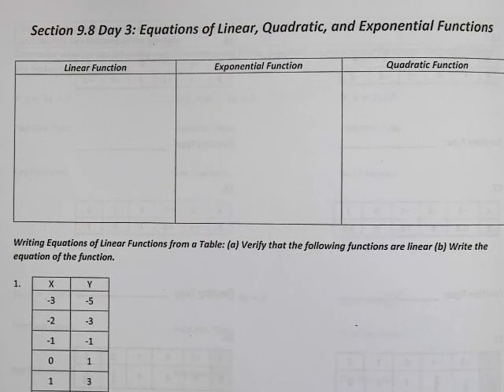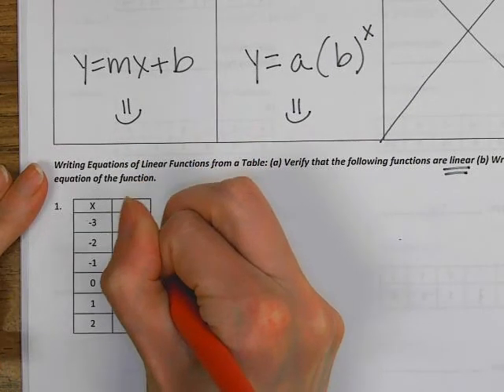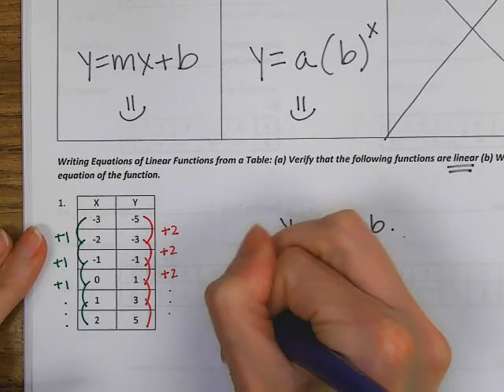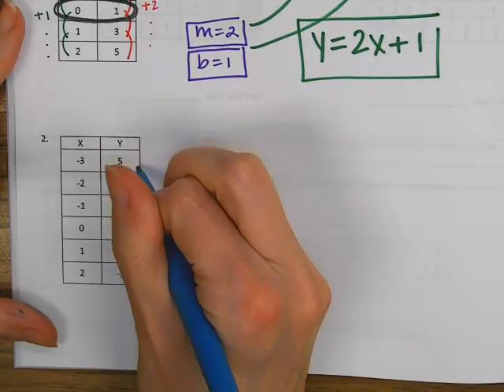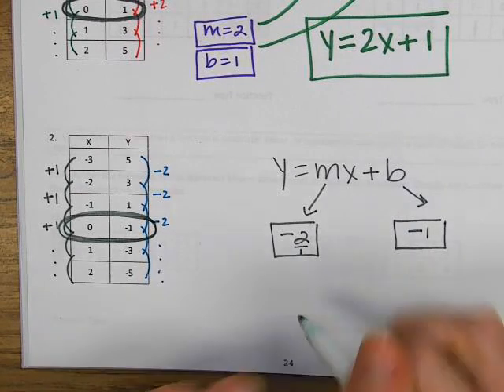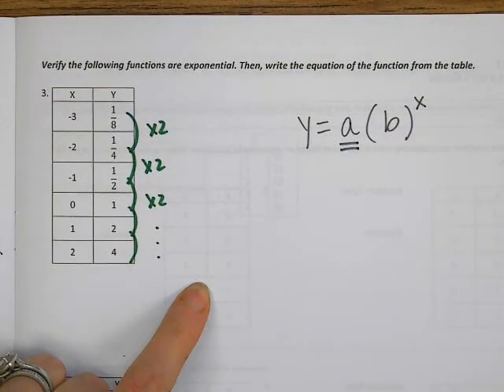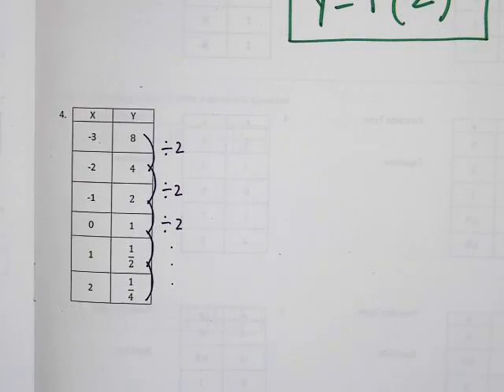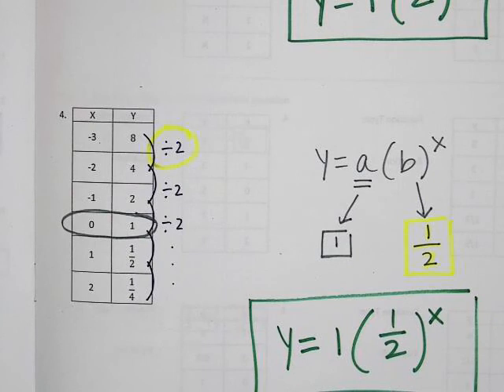9.8 Day 3 Video